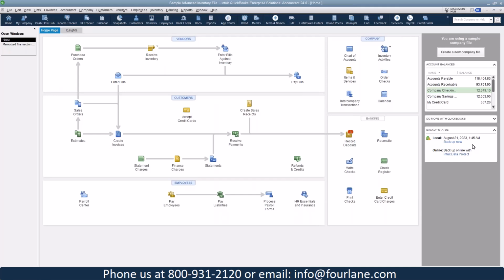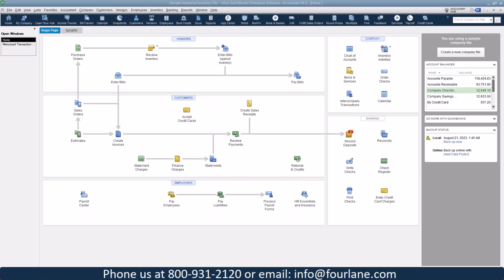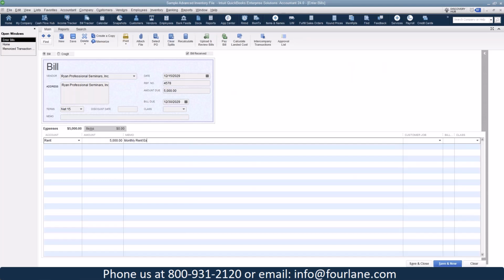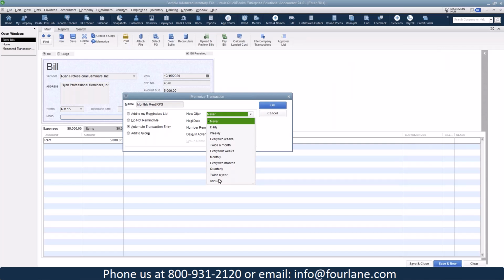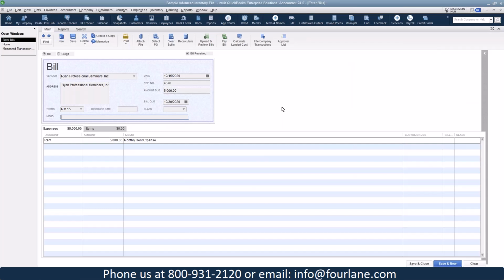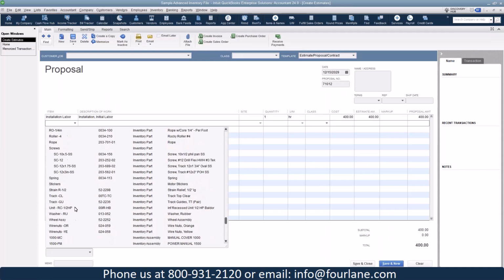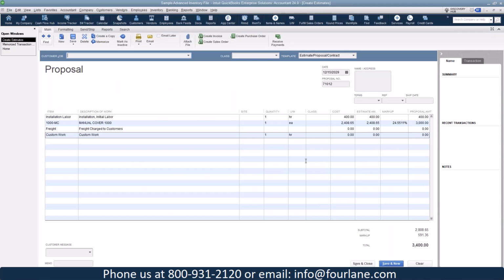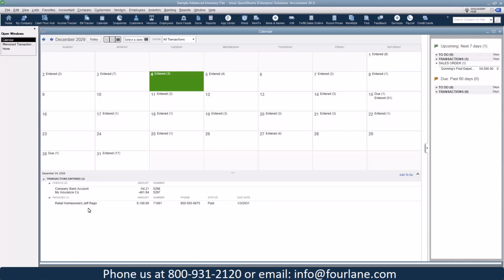Save Time by Using Memorized Transactions in QuickBooks Enterprise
Recap
Trisha from Fourlane discussed the benefits of using memorized transactions in QuickBooks Enterprise to automate and streamline repetitive financial tasks, such as recording monthly rent expenses and creating frequently used quote templates. She demonstrated how to set up and schedule these automated transactions, emphasizing the time-saving and organizational advantages, and encouraged participants to identify other processes they could automate to improve efficiency and work-life balance.

Key points
1. Purpose: Memorized transactions in QuickBooks Enterprise automate data entry, eliminate manual tasks, and help maintain financial records.
2. Identify Time-Consuming Tasks: Users should identify their two most time-consuming tasks in QuickBooks, such as manual bill entry, invoices, or journal entries, as potential candidates for memorization.
3. Eligible Transaction Types: Transactions that can be memorized include bills, checks, credit card charges, invoices, sales receipts, journal entries, purchase orders, estimates, and deposits.
4. When to Use: Ideal for fixed or predictable expenses/income (e.g., rent, loan payments, payroll entries) to avoid repetitive manual data entry.
5. When Not to Use: Avoid for unknowns, variable items, inconsistent orders, inventory transactions, or usage-based bills that constantly change.
6. Accessing Memorized Transactions: The memorized transactions list can be accessed via the shortcut Control + T or through the Lists menu.
7. Memorizing a Transaction: After entering transaction details (e.g., a bill), use Control + M or the "Memorize" button to save it as a template.
8. Automation Options: Users can choose to add to a reminders list, store the template without reminders, or fully automate the transaction entry based on a set schedule (frequency, next date, number remaining, days in advance).
9. Efficiency Gains: Memorizing complex estimates (e.g., for construction) allows for quick generation of quotes, saving time and improving customer service.
10. Monitoring Automated Entries: The QuickBooks calendar can be used to view upcoming and already entered automated transactions, ensuring they are posted correctly.